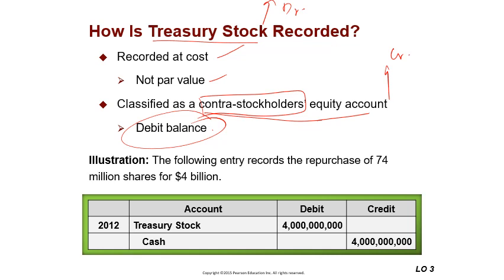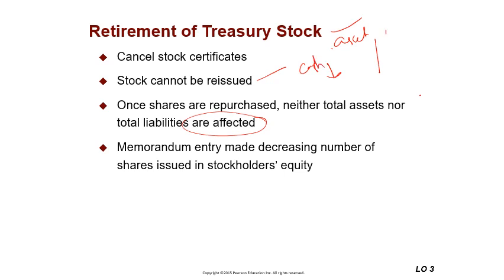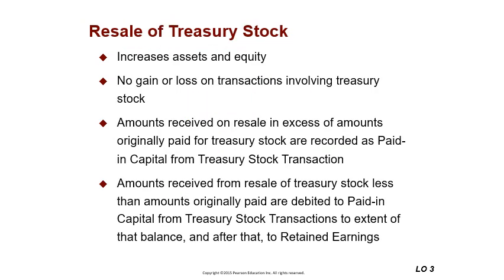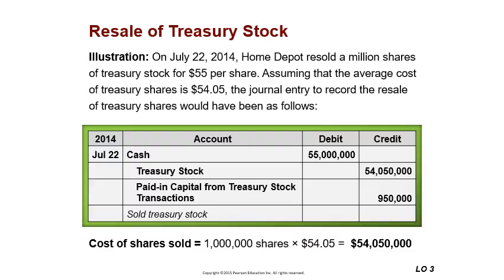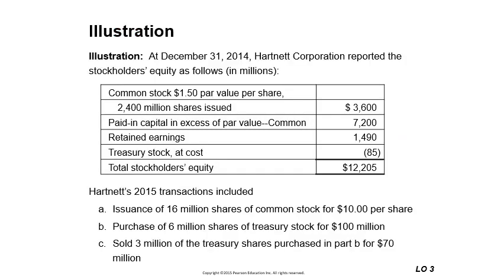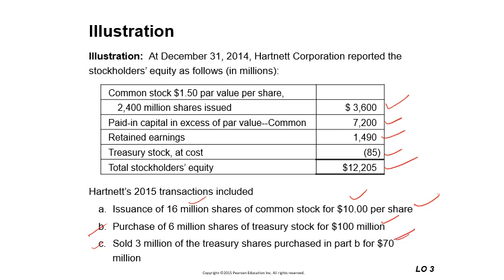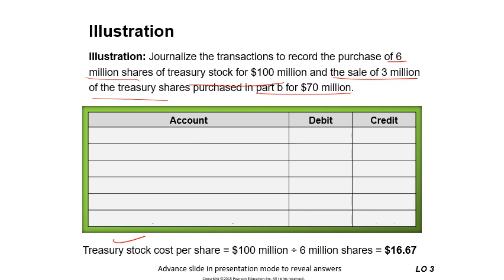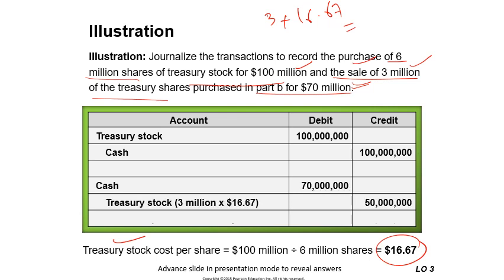Accounting (Fall 2021) Lecture 15 - Long Term Liabilities and Owner's Equity - 5